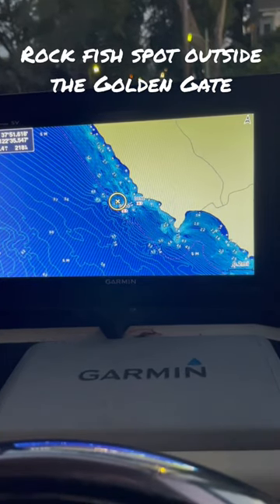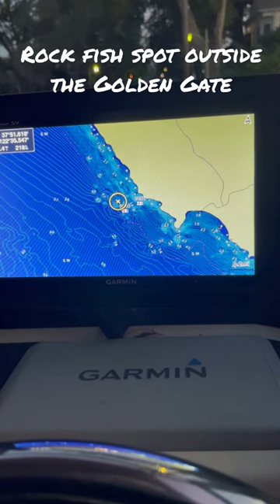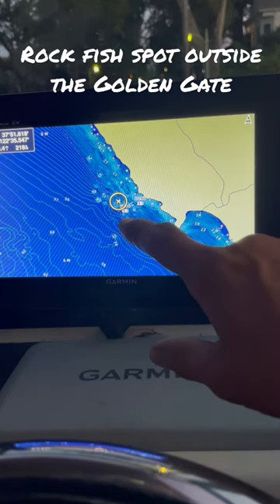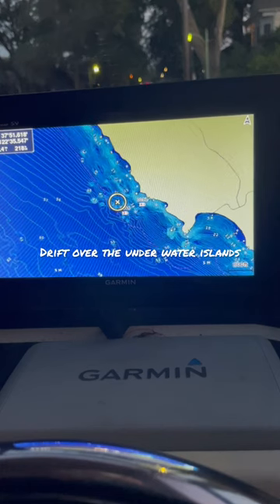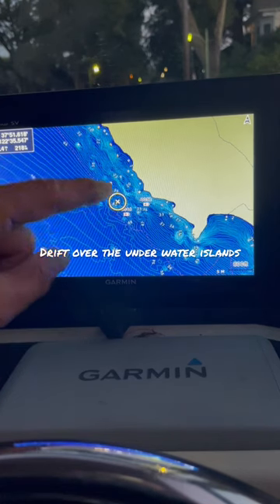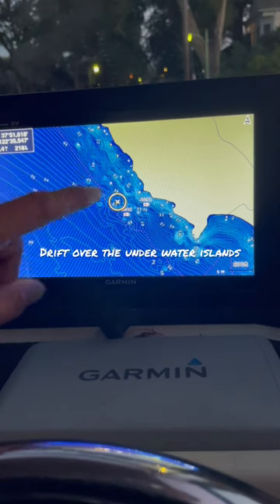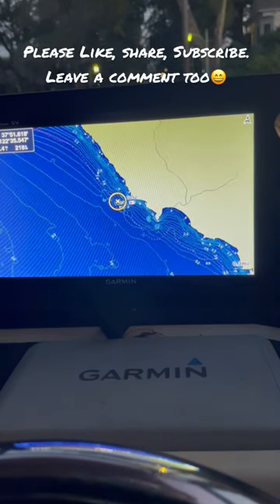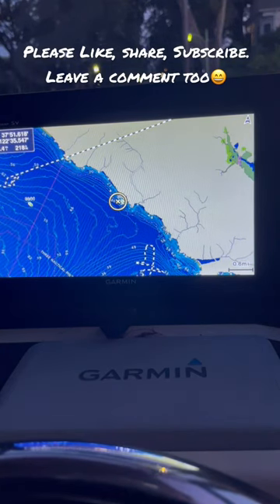Rockfish Spot Outside the Golden Gate Bridge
There aren't as many good rock cod reefs outside the Golden Gate as compared to Halfmoon Bay or Bodega Bay.  That doesn't mean you can't catch rock fish, you just need to use your electronics to locate some high points under the water.